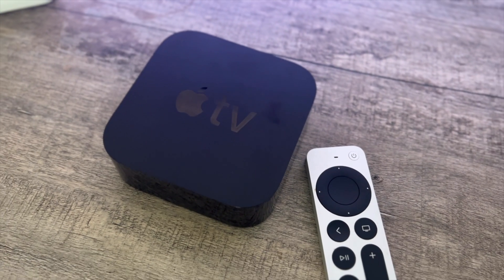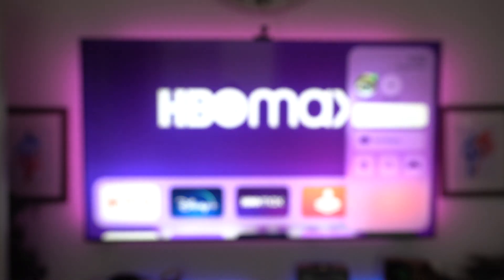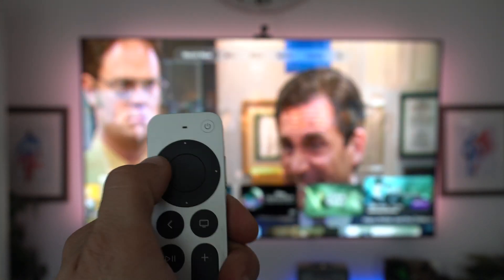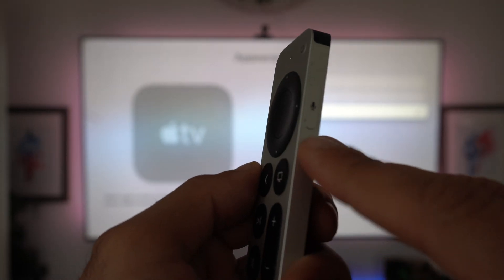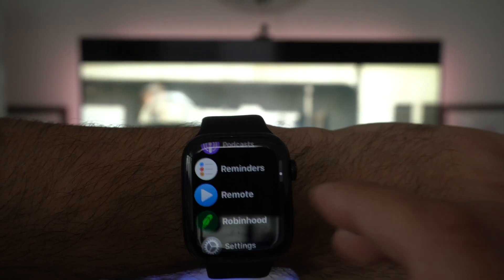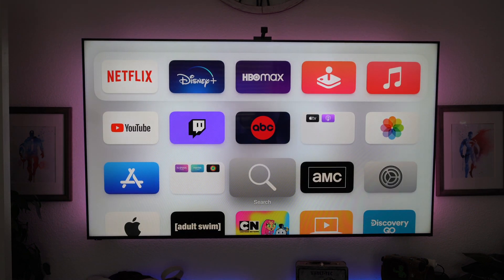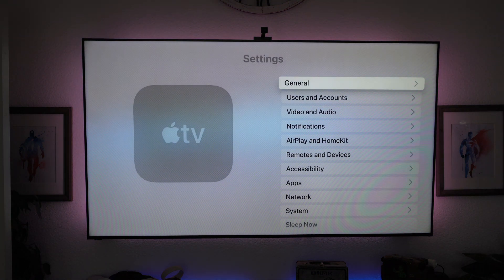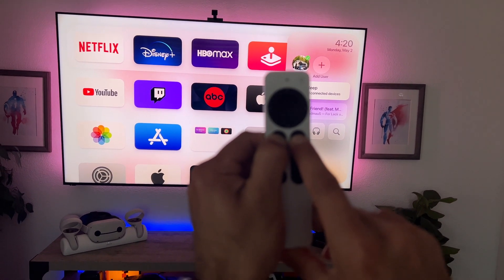Hidden Apple TV Features & Settings - 2022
►TOP 10 BEST Apple CarPlay Apps

Picture Fames on the wall by Displate -